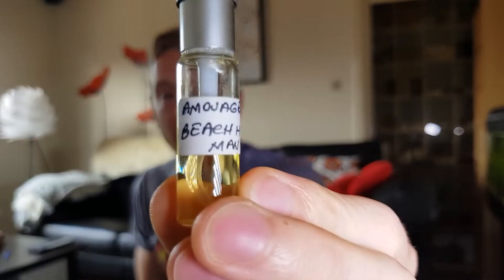Amouage BEACH HUT man / HULK SMASH!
My review on this 2017 release by the house of Amouage.
Perfumer for this fragrance is Elise Benat.
Let's hear your thoughts on this juice.